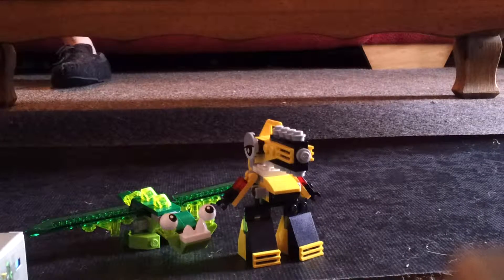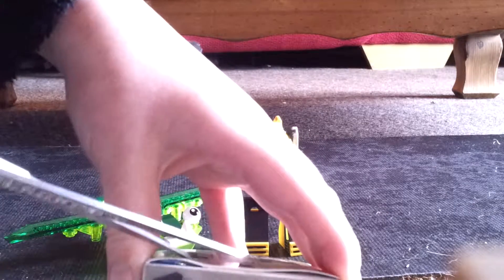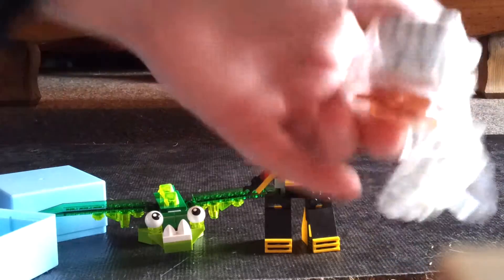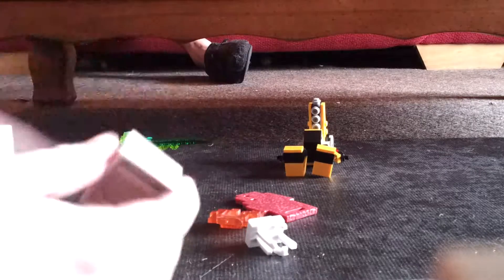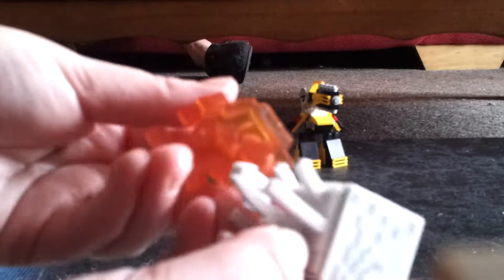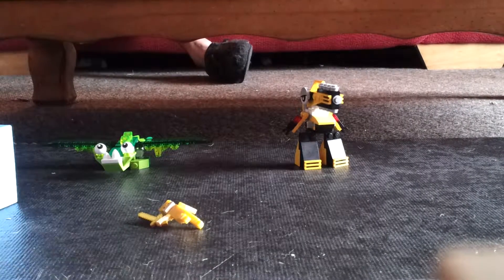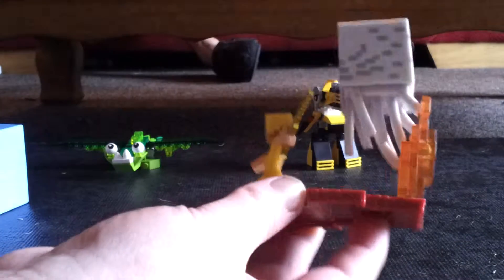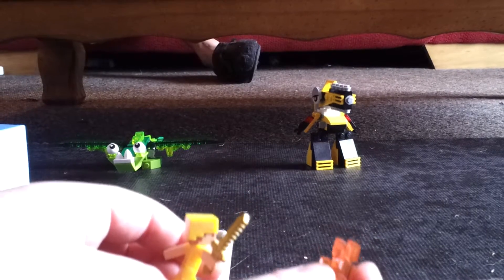Minecraft craftables series 1